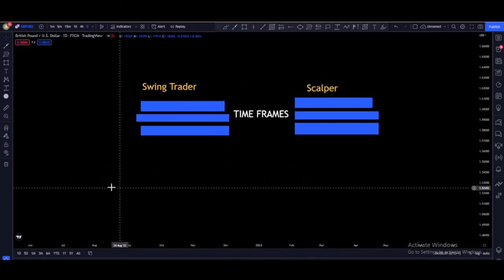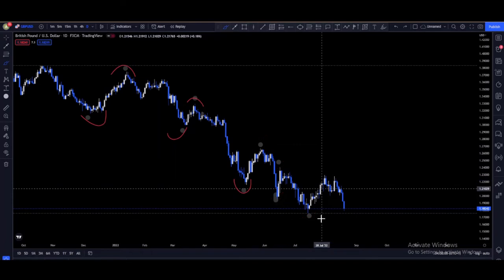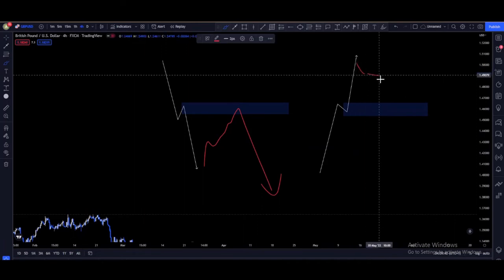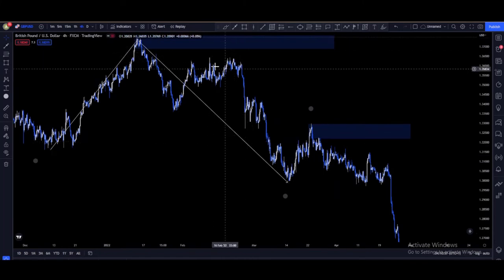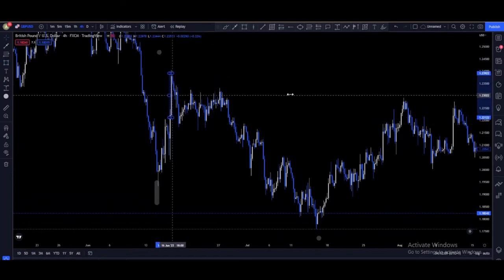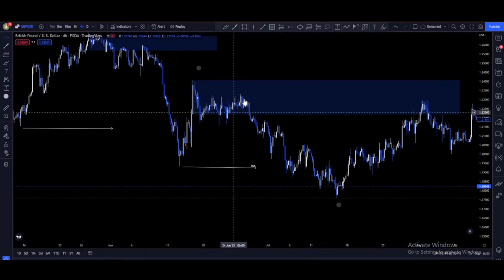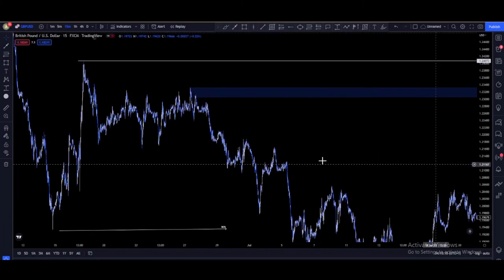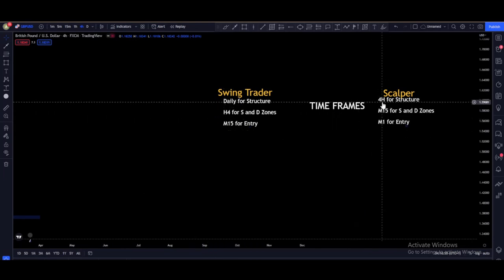The ONLY Timeframe Analysis Video on Scalping and Swing Trading you will ever need in Forex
The PERFECT trading Timeframes in Forex for Scalping and Swing Trading [SMART MONEY CONCEPTS]

Multiple time frame analysis, or multi-time frame analysis, is the process of viewing the same currency pair under different time frames. Usually the larger time frame is used to establish a longer-term trend, while a shorter time frame is used to spot ideal entries into the market.

Timestamps
00:00 Intro
0:13 Timeframes for Swing Traders
6: 45 Timeframes for Scalpers

Trading foreign exchange on margin carries a high level of risk, and may not be suitable for all investors. Past performance is not indicative of future results. Trade at your own risk, The Wise Trader is not responsible for any trading decisions you take.